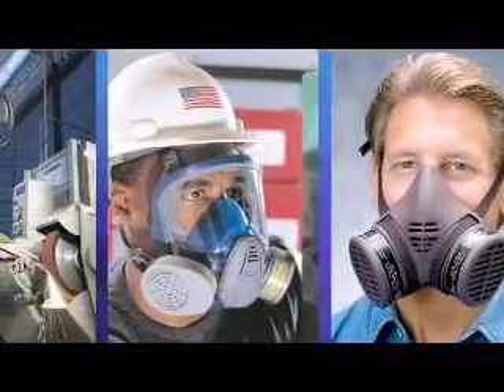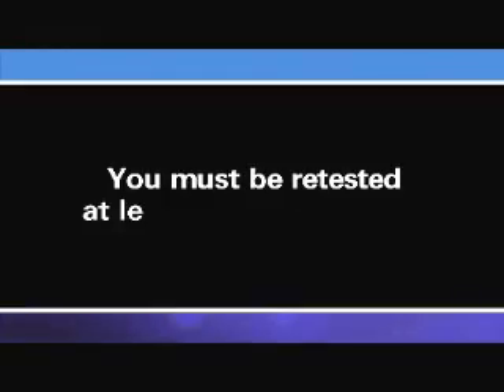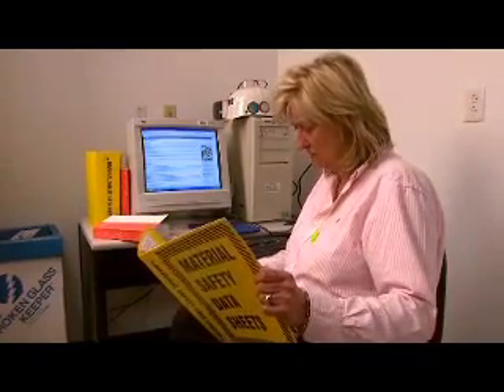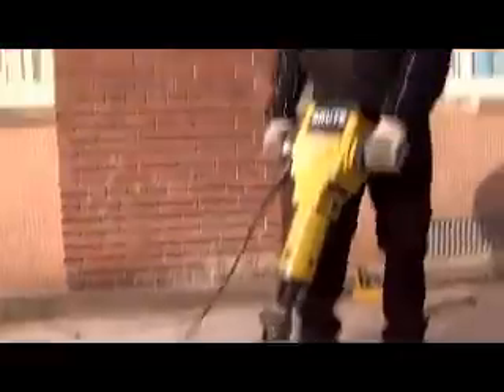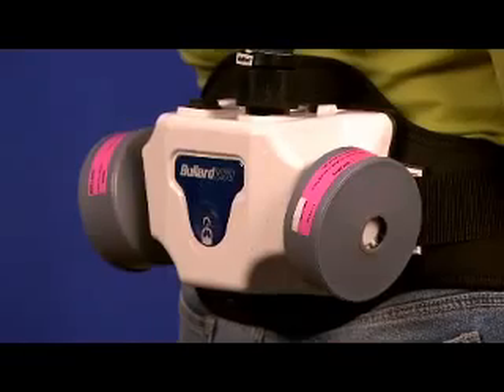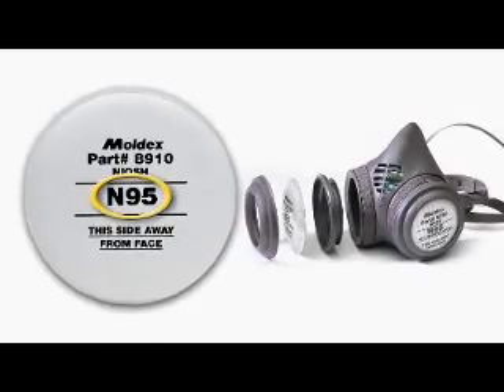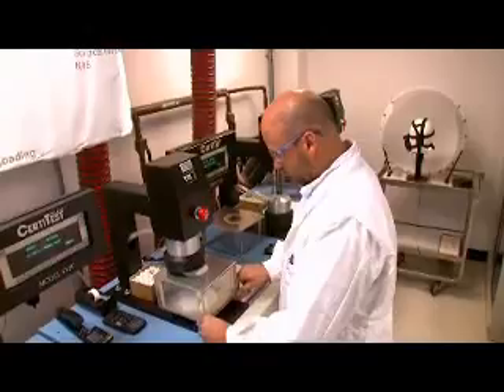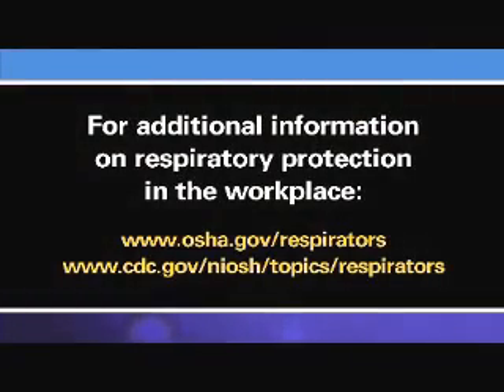Types of Respirators